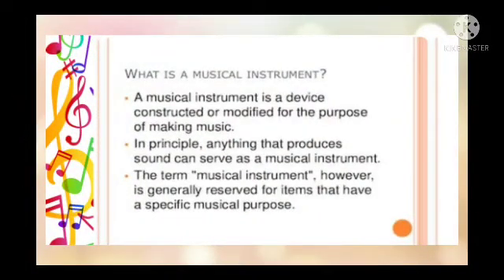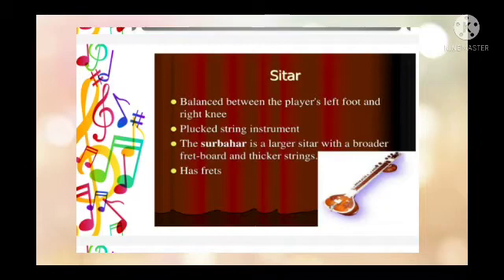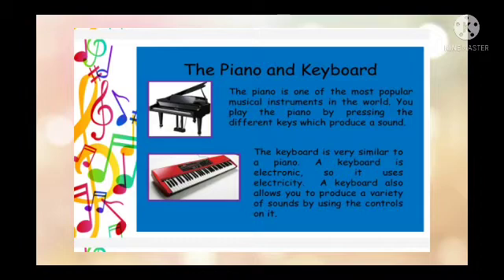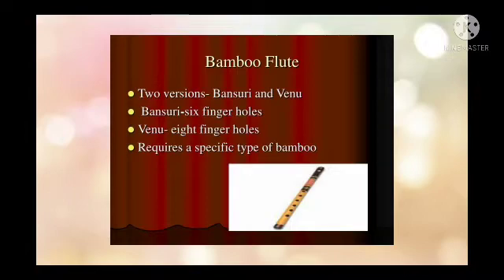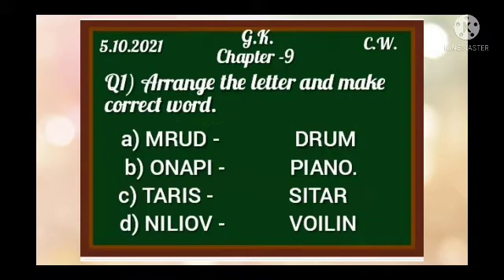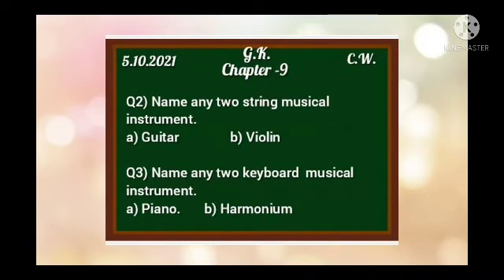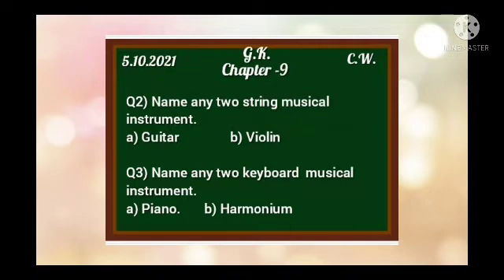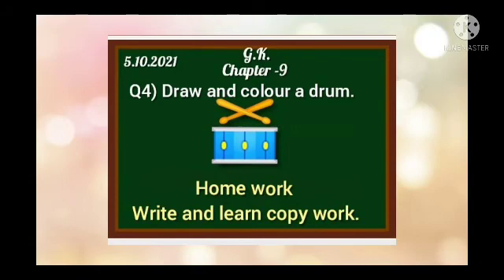Class 1, General Knowledge, Chapter 9, Part 2 by Nikita Kain